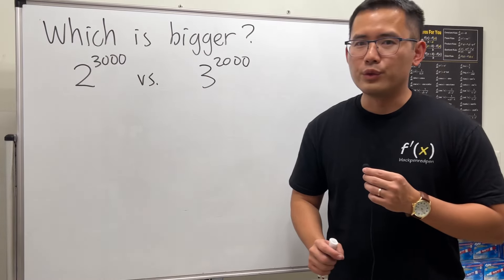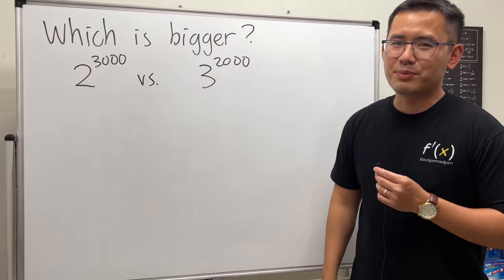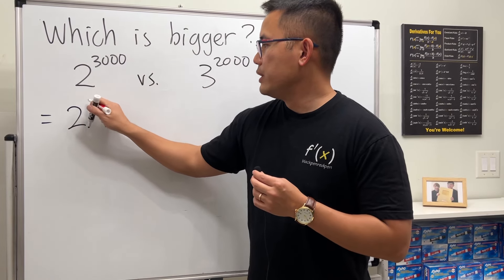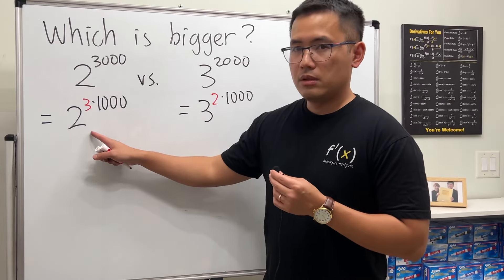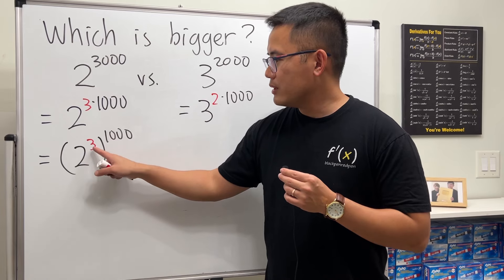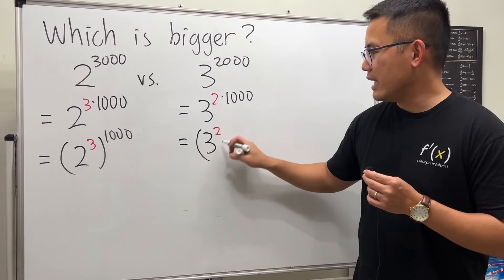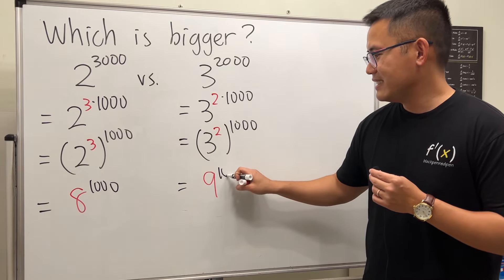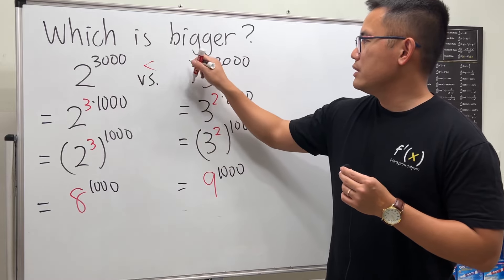Which is bigger: 2^3000 or 3^2000? Do not use a calculator!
The trick is to use the rules of the exponent to make them have the same power to compare.